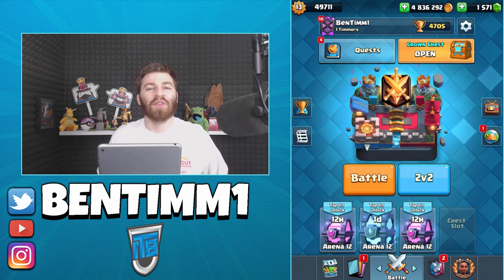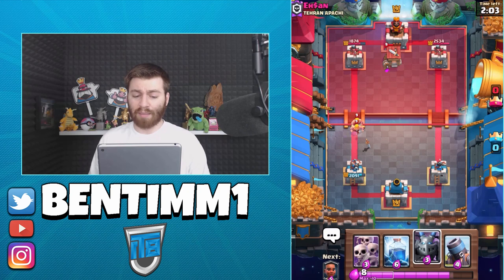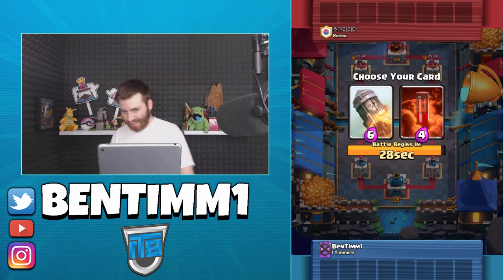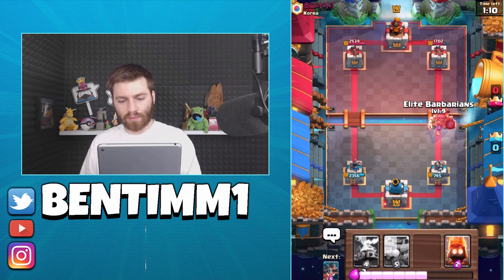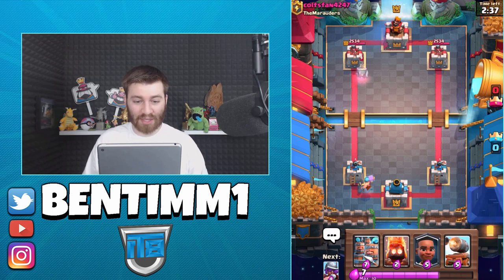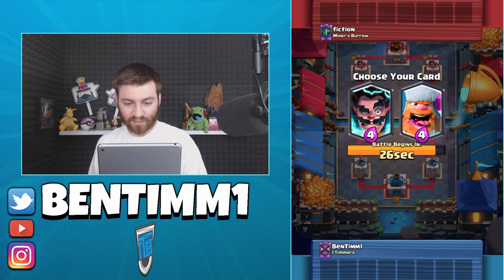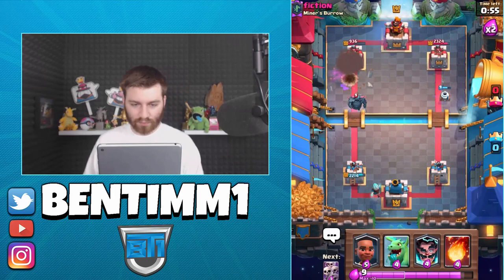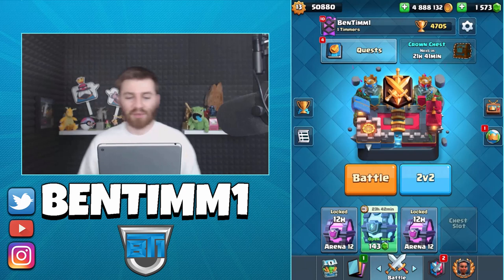NEW LEGENDARY RAM RIDER 15 WIN GAMEPLAY & BEST TIPS IN CLASH ROYALE!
Clash Royale New 15 Win Legendary Ram Rider Challenge Gameplay & best tips to win the Ram Rider Challenge!

►Buy clash some cards of your own!